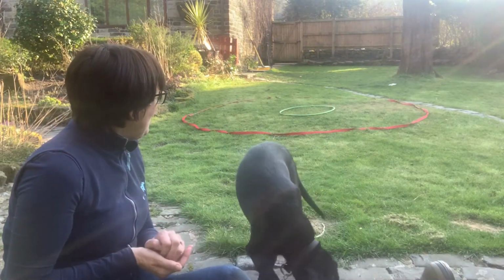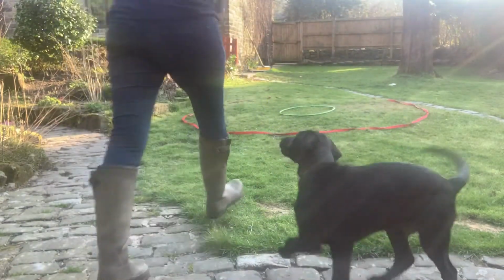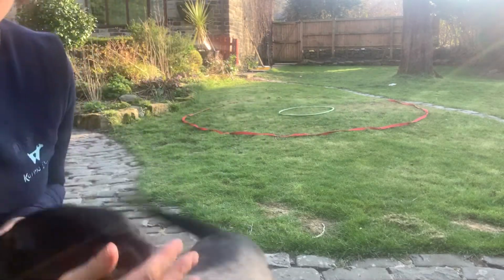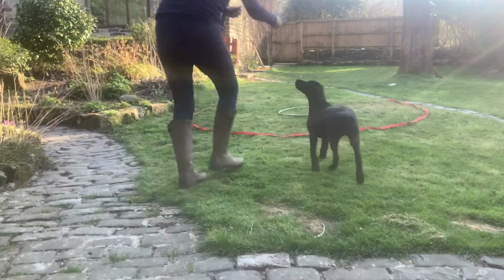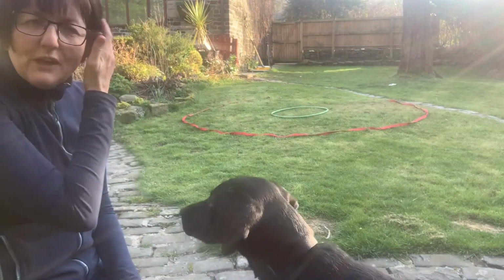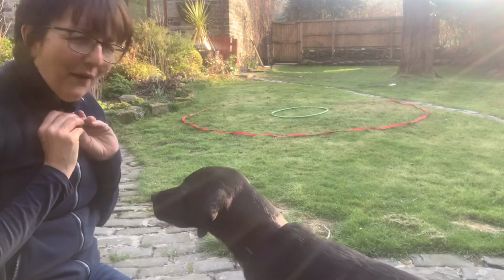Day 3 - Bullseye Target Game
Fun way to practice our emergency stops, can we get Stanley close to the centre of our bullseye?